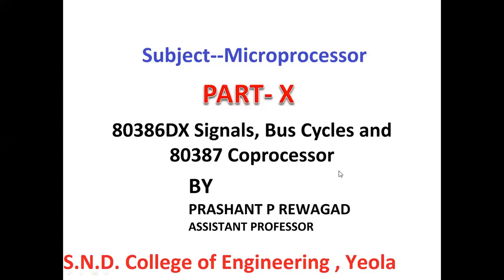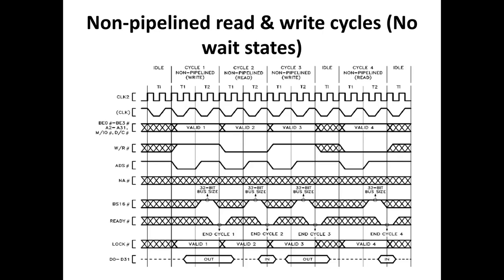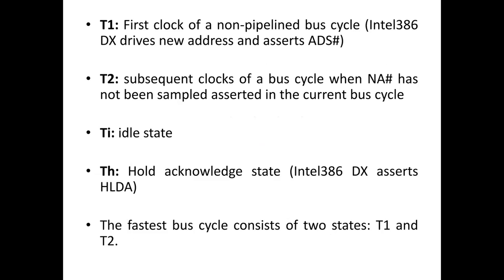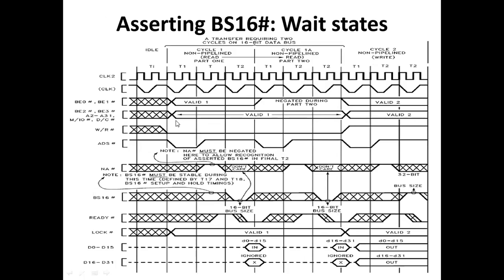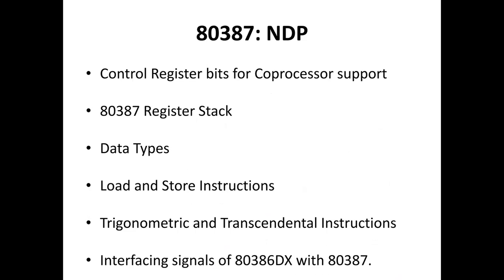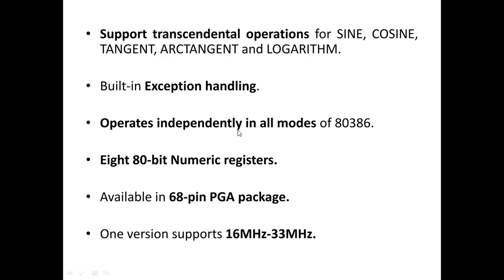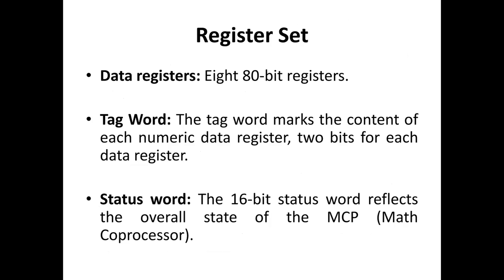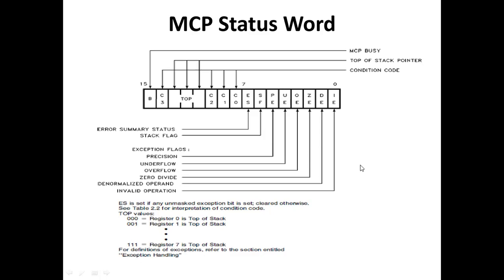MICROPROCESSOR UNIT VI PART X